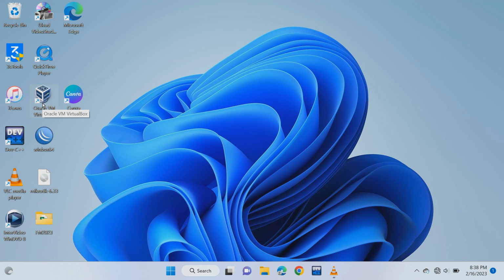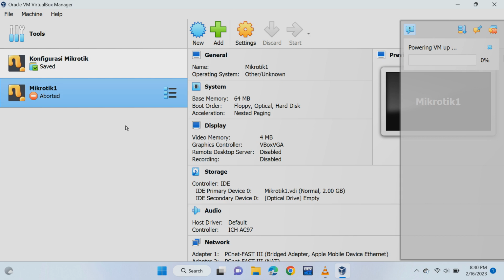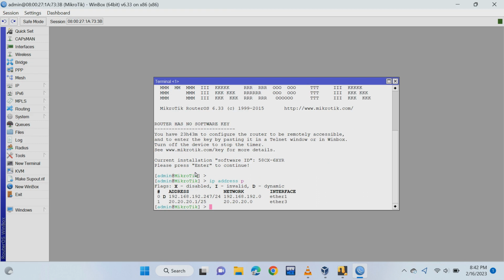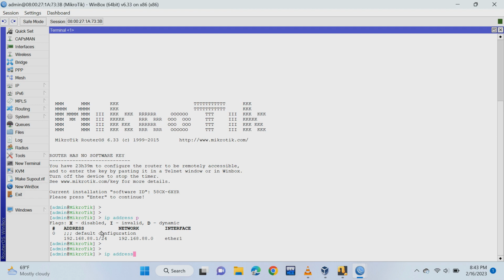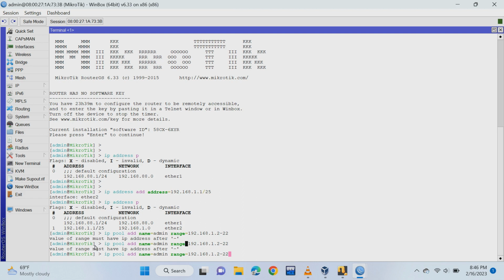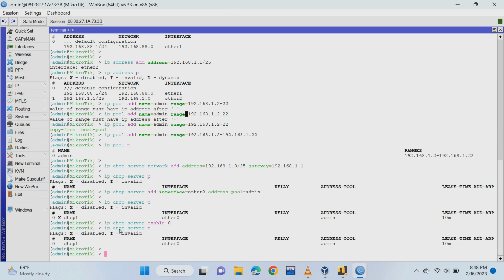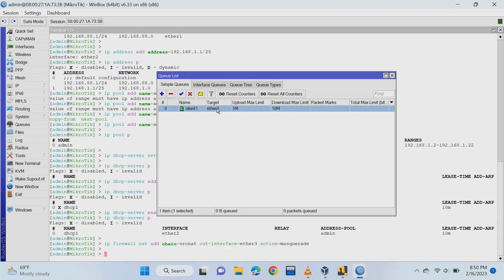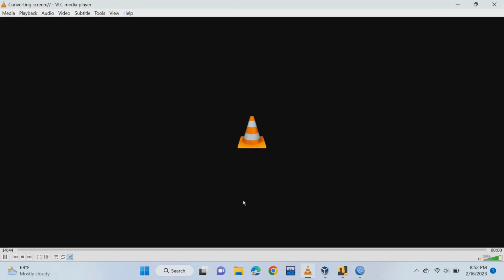How To Configure IP Address, IP DHCP,NAT,IP DNS, and Bandwidth Manage in Mikrotik using CLI STTMC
This is how to configure IP Address in Mikrotik using CLI Command

Thanks for wathcing.
BR//Afif